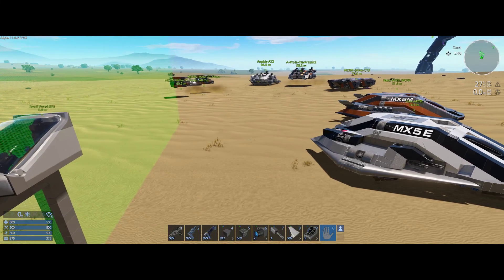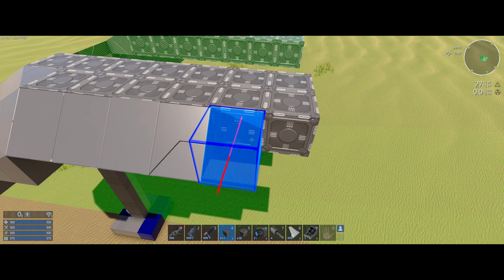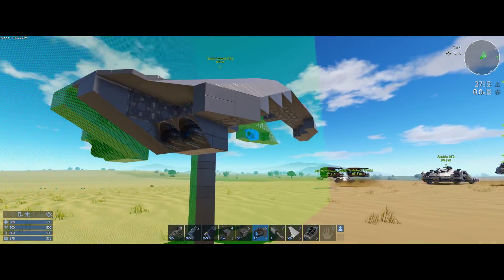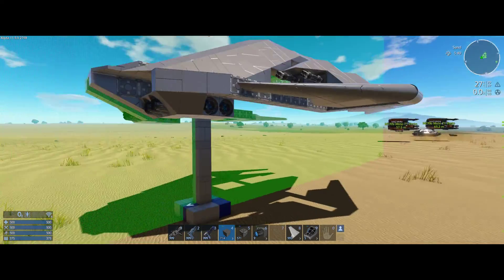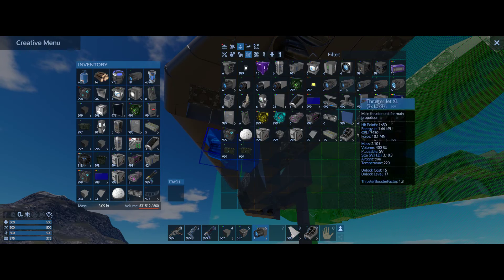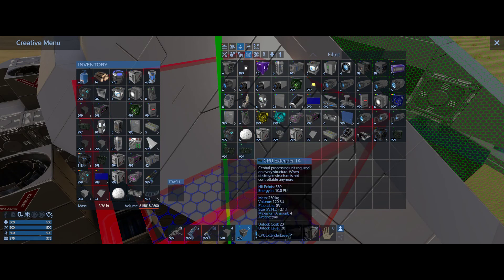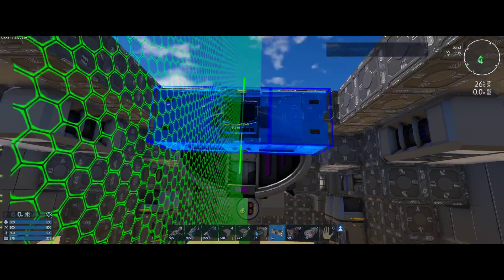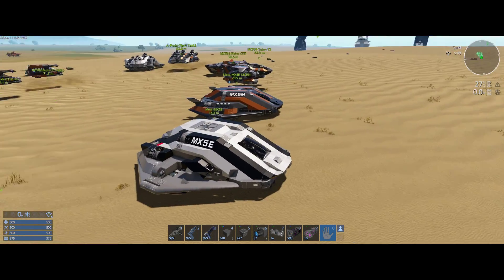Empyrion Galactic Survival - Rebuilding the Merc-MX5 Part 1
This video shows starting a new "replica" of the Merc-MX5 in an attempt to make it a CPU tier 2 ship that works and flies decent. The MX5 is a troubling ship to work with new flight model and cpu as it's shape and thruster placements do work well with the new flight model. So, not liking my first attempt at making the existing ship alpha 11 compliant at tier 2, I decided to start over and rebuild the ship completely to try to be more efficient with blocks and storage extensions. This is just part 1 which gets a good part of the body rebuilt, but then I start running into CPU issues again. At the end of the day, not a good ship for the new flight model or CPU tiers, but I will still give it my best effort to make it work.